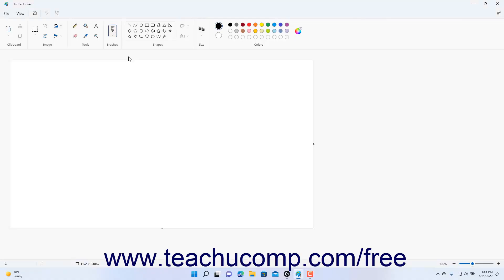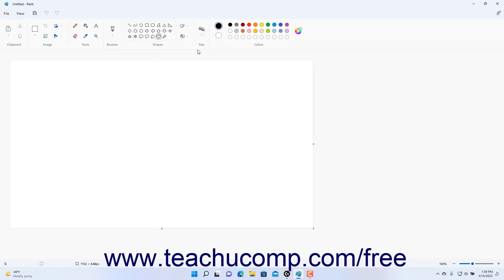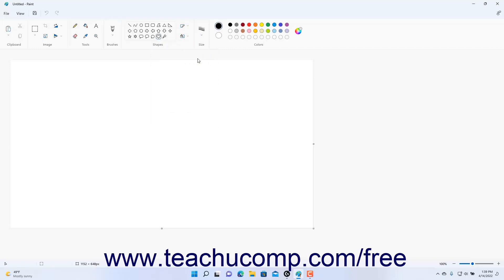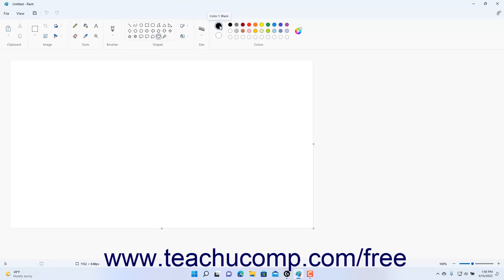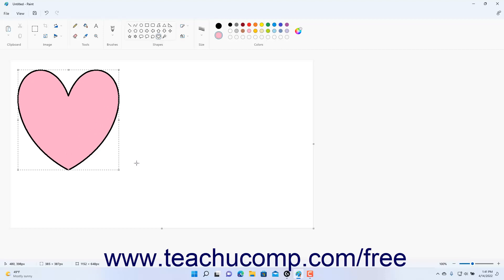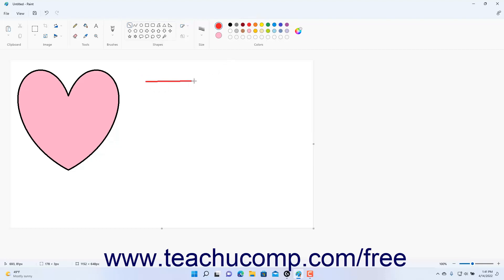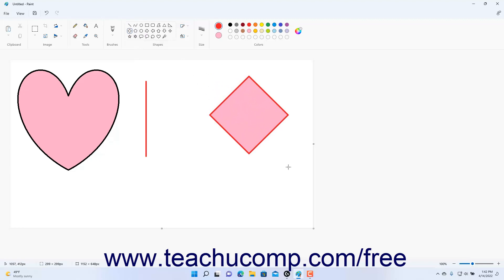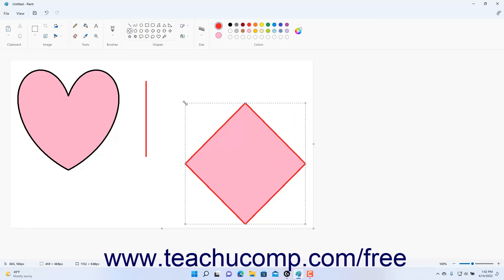Learn How to Draw Shapes and Lines in Paint in Windows 11: A Training Tutorial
Learn how to draw shapes and lines in Paint in Windows 11 A clip from Mastering Windows Made Easy.